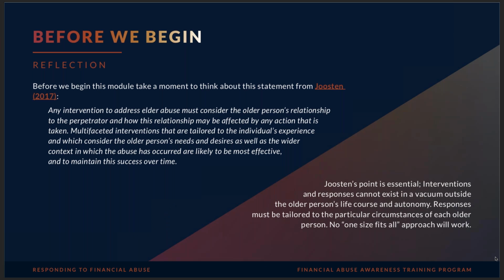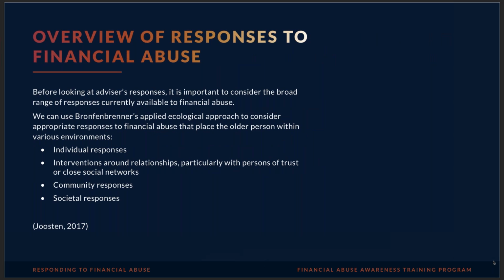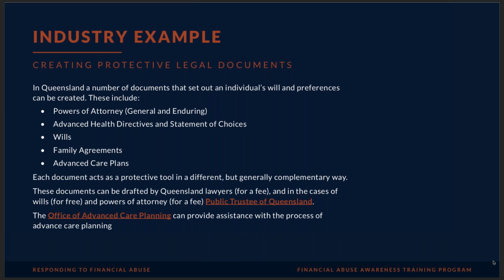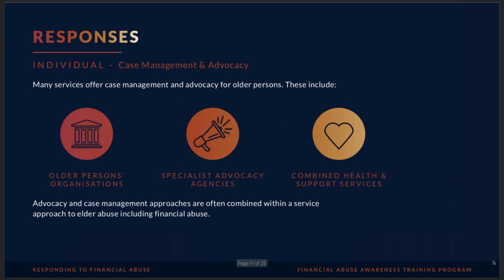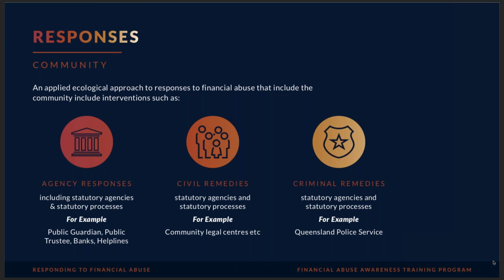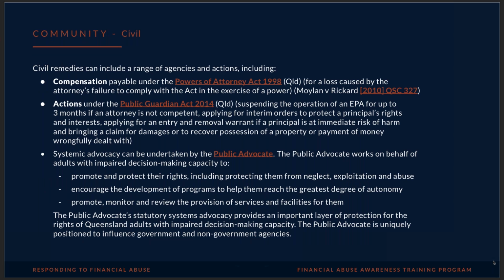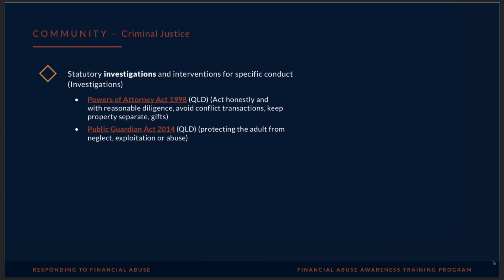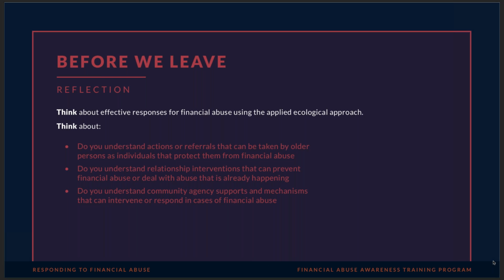Financial Protections Service - Skills Module 6 - Responding to Financial Abuse